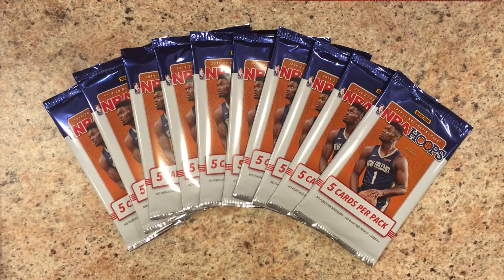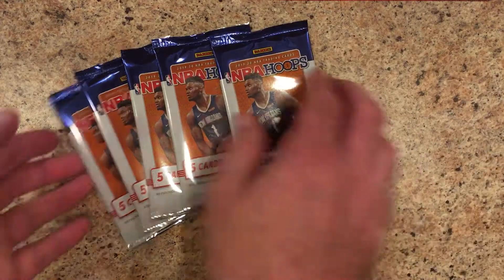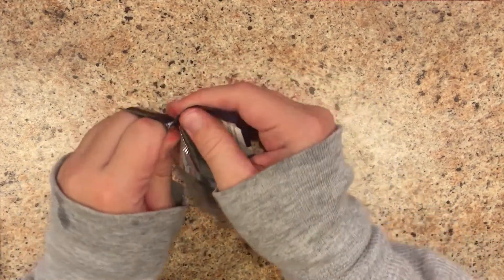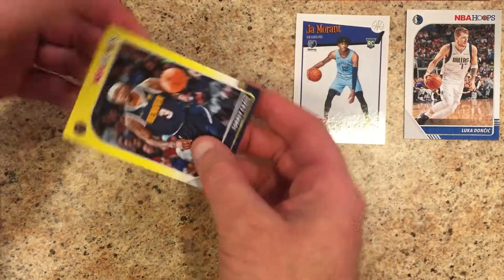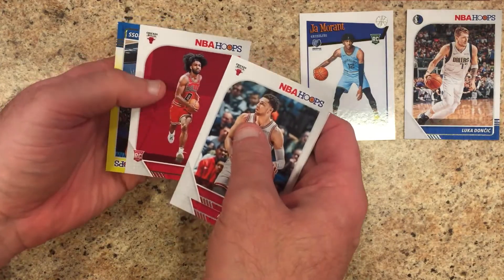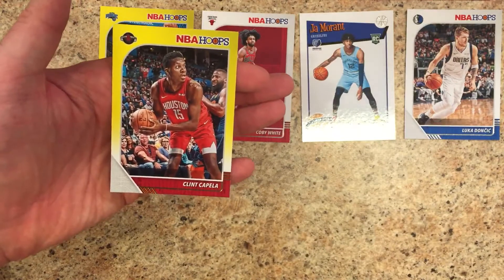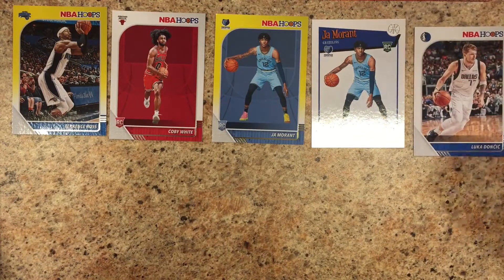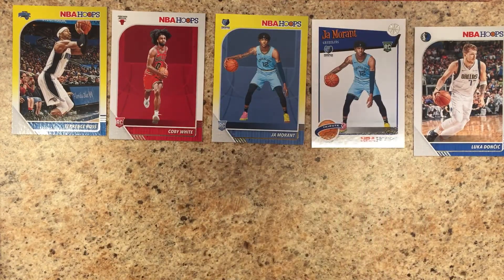NBA Hoops - JA MORANT - More Yellow Parallels!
Ike and Dad open 10 NBA Hoops Dollar Tree packs from 2019-20. We have a few really nice rookie hits!

And, Dub says hello!